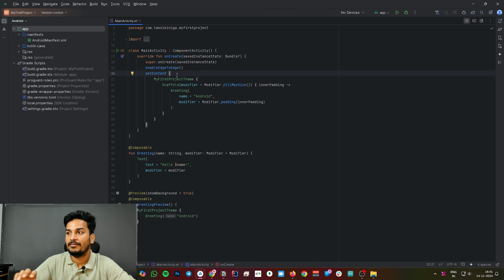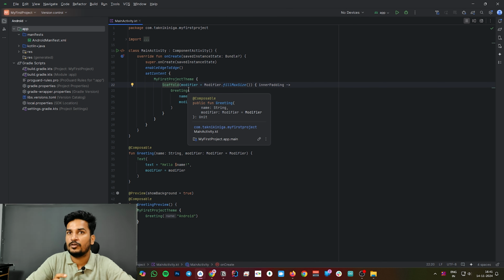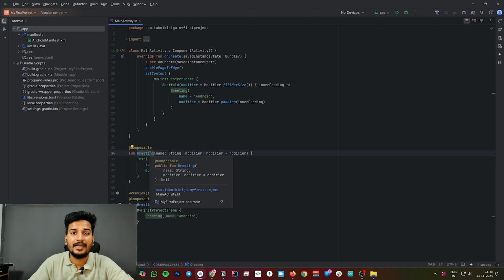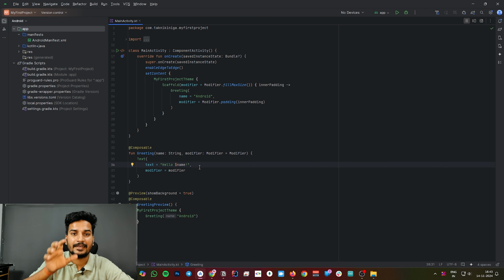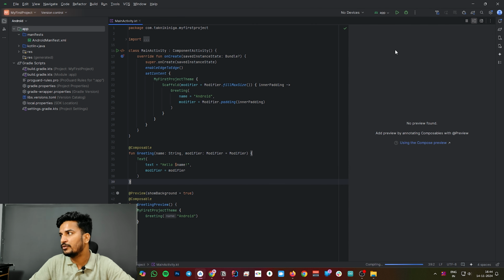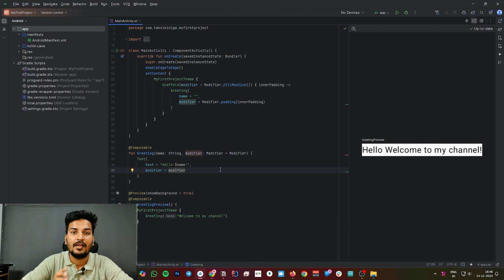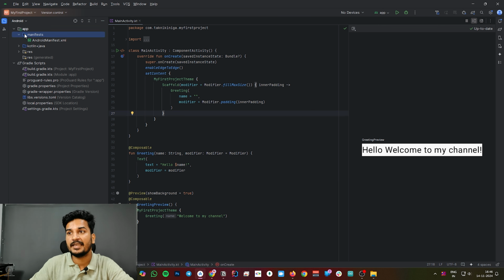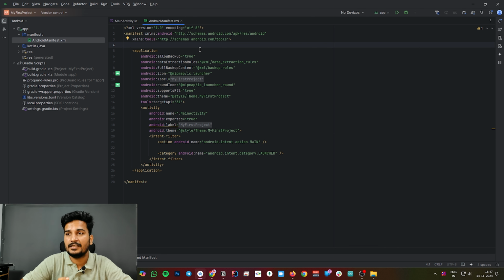Project Structure in Jetpack Compose (Hindi) | Clean & Scalable Setup | Part 2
How to structure a Jetpack Compose project so it stays clean, scalable and maintainable as it grows. Explained in Hindi.

In this video:

- Organising your codebase so files stay easy to find
- Modularization best practices
- Code organisation patterns that work specifically for Compose
- Setting the project up for the long run, not just the first screen

Getting this right early saves a lot of pain later.

This is Part 2 of the Jetpack Compose course.

💡 Want a topic covered next? Request it (from ₹99)